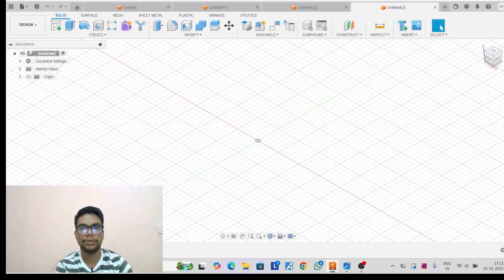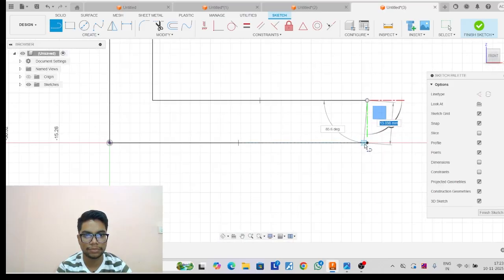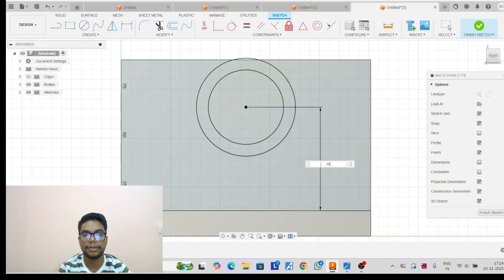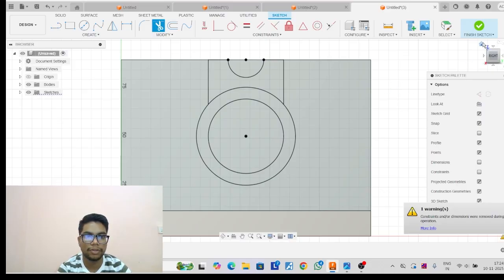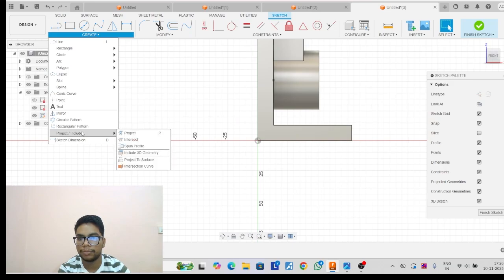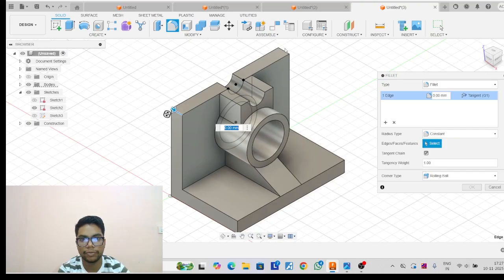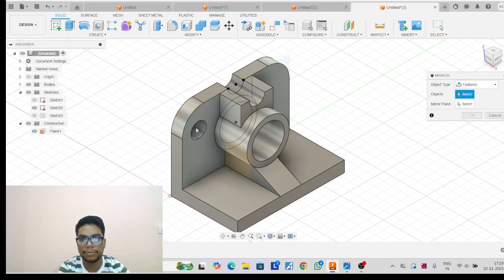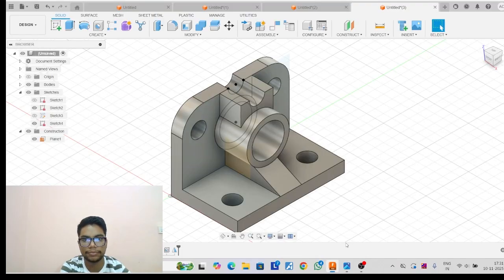AUTODESK FUSION | TUTORIAL #5 | 3D-DESIGN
🧩 Autodesk Fusion 360 Tutorial | 3D Design for Beginners (Step-by-Step Guide)

Learn how to create amazing 3D models in Autodesk Fusion 360 with this complete step-by-step tutorial! 💻✨
Whether you're an engineering student, mechanical designer, or 3D printing enthusiast, this video will teach you the basics of 3D modelling, sketching, extrusion, and rendering — all inside Fusion 360.

🔍 In This Video, You’ll Learn:

✅ How to start a new 3D design project in Fusion 360
✅ Sketching and applying geometric constraints
✅ Using Extrude, Revolve, and Loft tools for 3D creation
✅ Applying realistic materials and lighting for rendering
✅ Exporting designs for 3D printing or presentations

⚙ Software Used: Autodesk Fusion 360

🎯 Skill Level: Beginner to Intermediate
📁 Topic Covered: 3D CAD Design, Product Modelling, Rendering

💡 About Fusion 360

Autodesk Fusion 360 is a powerful all-in-one platform for CAD (Computer-Aided Design), CAM (Computer-Aided Manufacturing), and CAE (Computer-Aided Engineering). It’s perfect for students, hobbyists, and professionals who want to bring ideas to life through 3D modelling.